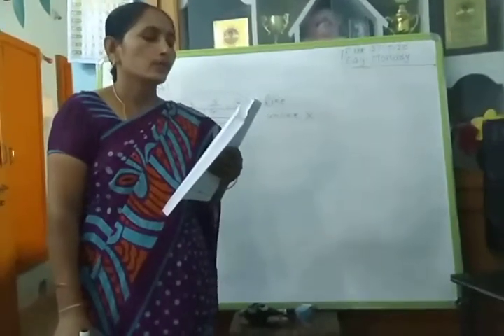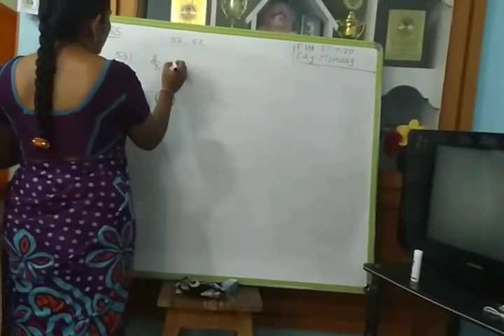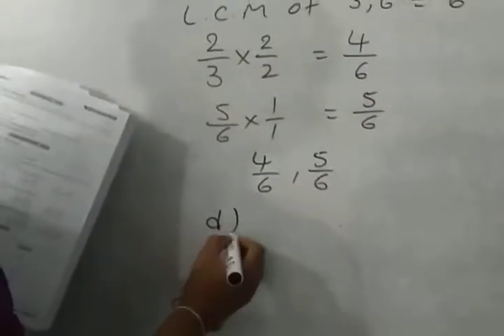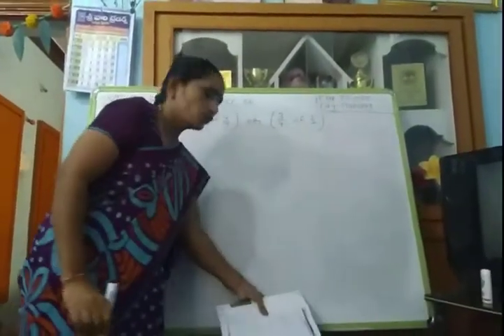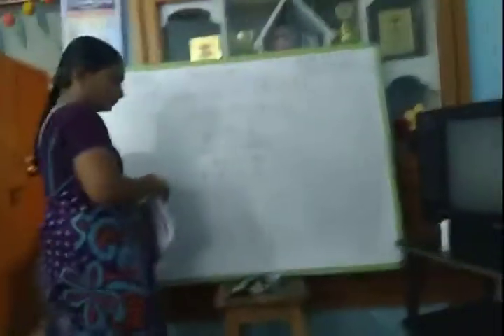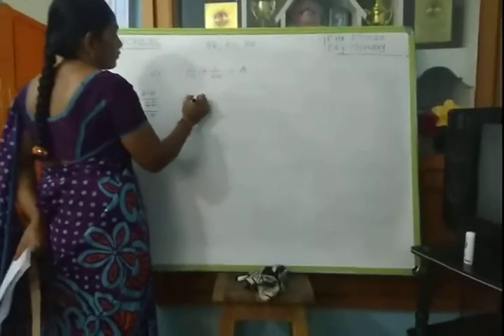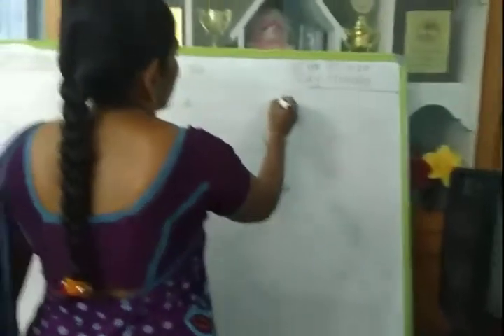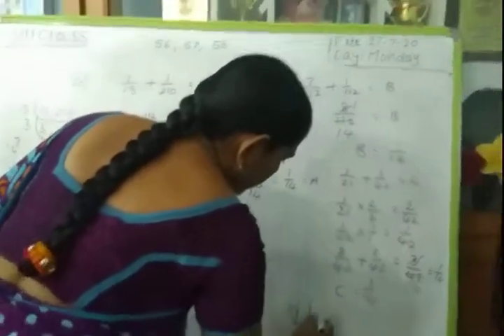Fractions(July 27, 2020)